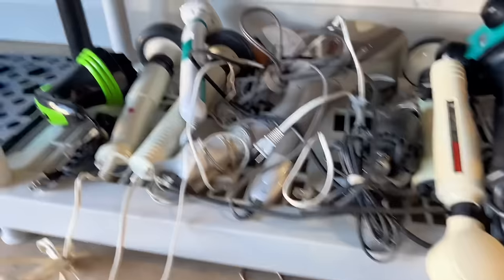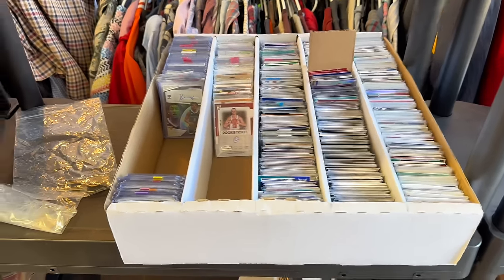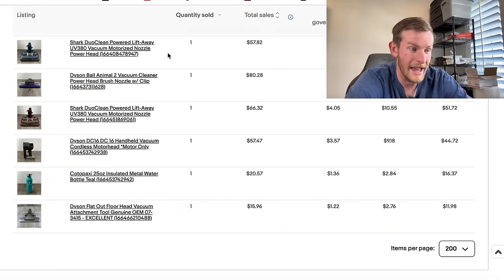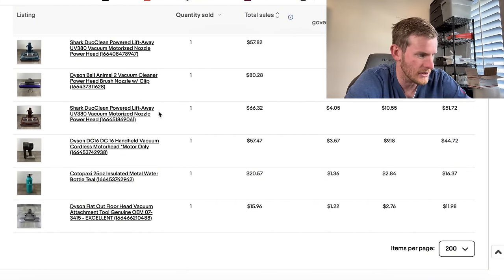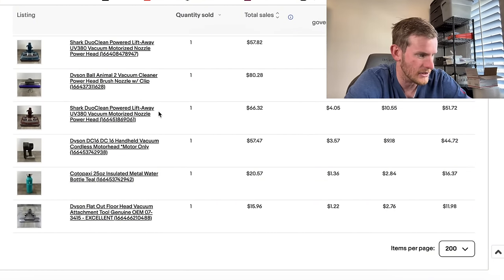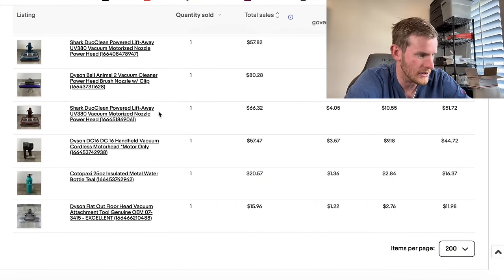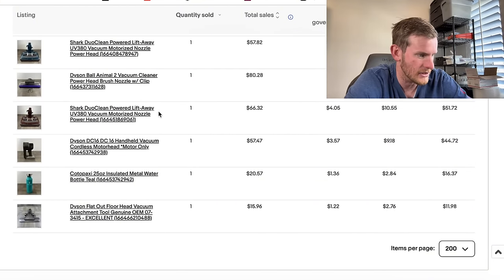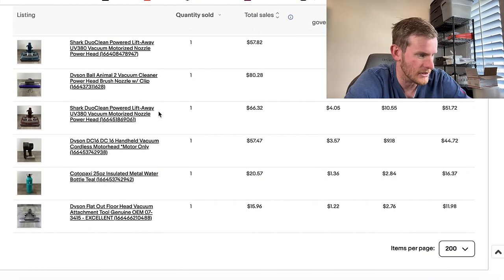22 Over Looked Items That Sell For HUGE Profits On EBay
Selling on eBay is easy when you find the right inventory. Look for these high dollar fast sell through rate items when you’re sourcing for eBay. The items can also easily be sold on Amazon, poshmark, and even whatnot

Use DEAL SOLDIER to save at OR resell from retail stores